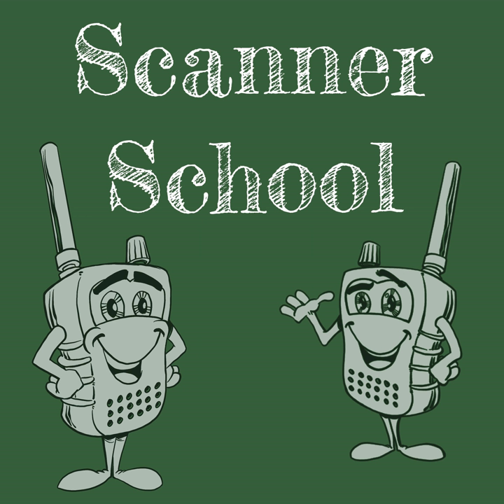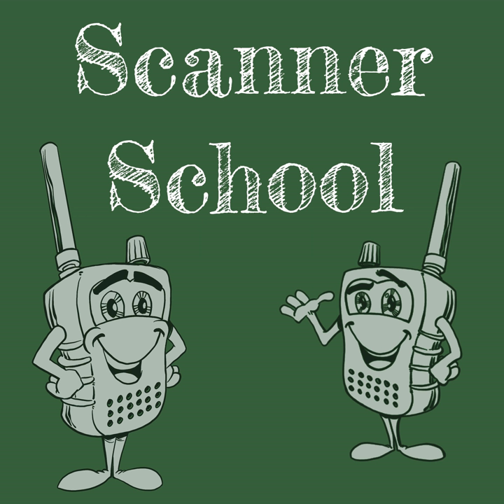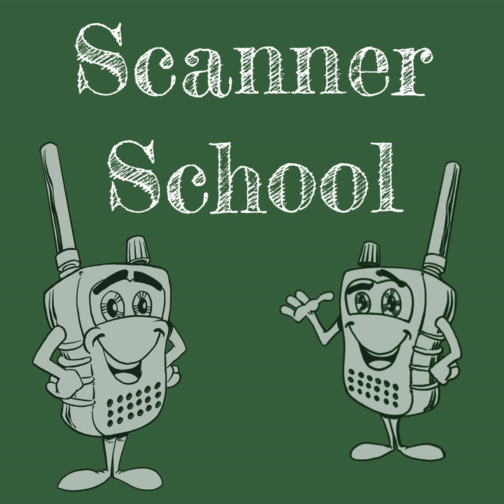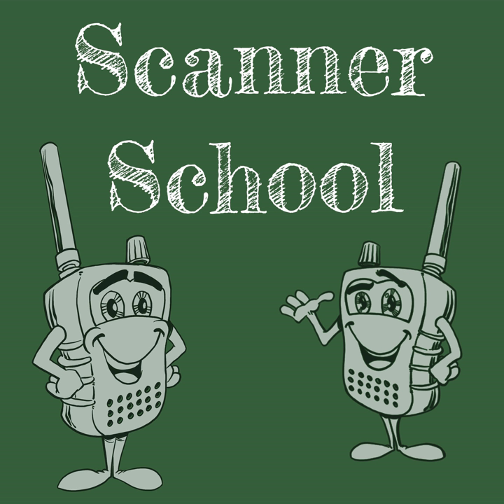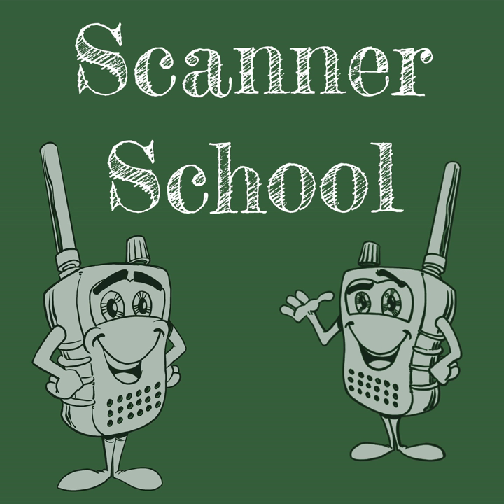030 - Coaxial Cable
What are you using for coax cable?

 Not all coax cable is created equal and in today's podcast we will run through some numbers to show you why the bargain stuff is so inexpensive compared to quality coax.

 We have a great chart to help you see all the numbers in this week's session notes.

 ** CONTEST ALERT **

 Win a $100 Scanner Master Gift Card.

Please support the Scanner School podcast.  to see how you can help us.  Some of the ways you can support us won't cost you any additional money!